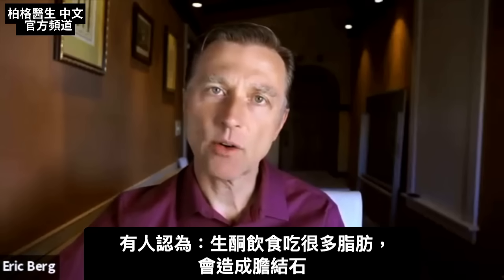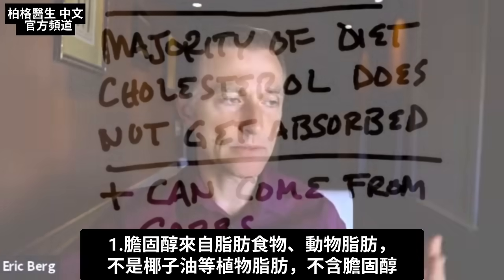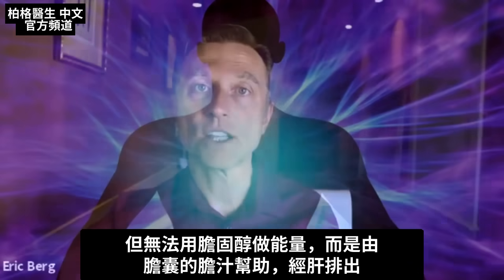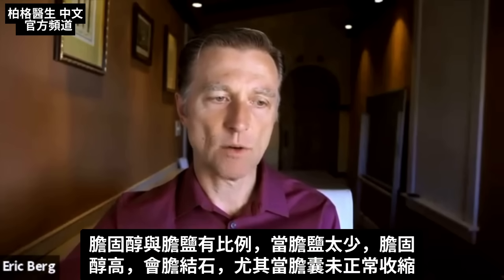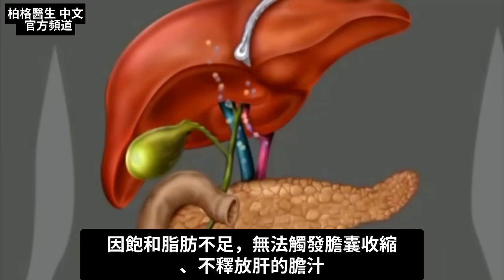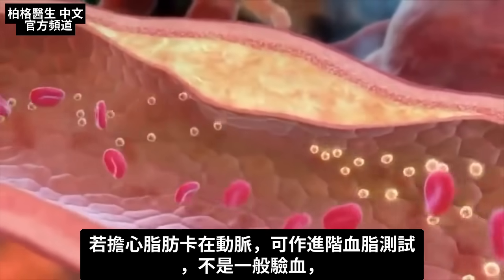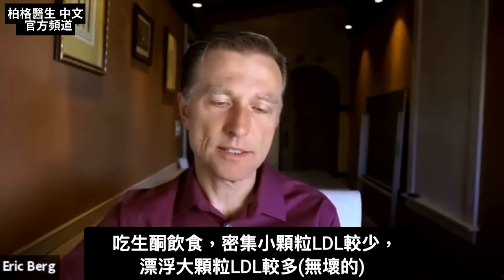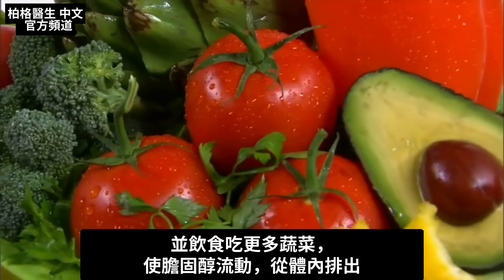預防膽結石,要多吃脂肪,降低膽固醇吃膽鹽,自然療法,柏格醫生 Dr Berg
柏格醫生 dr berg談生酮飲食會導致膽結石？或其實可保護你， 避免膽結石
時間標示:
0:00 簡介：酮和膽結石
0:20 酮和膽固醇
2:02 什麼是膽結石？
2:34 酮會導致膽結石嗎？
3:22 酮的高膽固醇
4:45 如何降低膽結石風險
5:12 分享你的成功故事！

生酮飲食會導致膽結石嗎？我要說明，為何導致膽結石的不是高脂飲食，而是低脂飲食。

膽固醇主要3來源：
1.動物脂肪
2.膳食糖和精製碳水
3.脂肪組織的燃燒

脂肪主要成分：三酸甘油酯、膽固醇。燃燒脂肪時，會從脂肪細胞中，調動許多膽固醇。膽固醇經過肝，再透過小腸排出。這過程是在膽囊的膽鹽幫助下，發生的。

低碳水飲食時，會攝入許多膽固醇，但大部分膽固醇不被吸收，而是流經身體。生酮飲食時，血液測試顯示的膽固醇，主要由脂肪細胞釋出。

膽結石，是超濃縮的膽固醇結石。膽固醇與膽鹽有比例，膽鹽少而膽固醇高，就可能膽結石，尤其膽囊未正常收縮時。

膽囊收縮，是被膽囊收縮素觸發，而膽囊收縮素，則由膳食脂肪觸發。低脂飲食，尤其每天脂肪量低於30克，可能增加膽結石風險。

生酮飲食時，可能有更多膽固醇，尤其低密度脂蛋白。 但血中脂肪，是來自脂肪細胞釋放的脂肪。擔心的話，可進行進階血脂測試。

該測試將評估2種不同類型的低密度脂蛋白。生酮飲食時，會發現體內的小而密的低密度脂蛋白含量較低，大而有浮力的低密度脂蛋白含量較高。但完全無害，從身體排出就好。

若你仍然擔心，想要降低低密度脂蛋白，並降低膽結石風險，可隨餐及空腹服用純膽鹽(膽囊配方)。
要吃更多蔬菜和服用膽鹼(choline)，也可能有益。

艾瑞克柏格(Dr Eric Berg)醫生介紹：
56歲，脊椎醫生， 他是弗吉尼亞州、加利福尼亞州和路易斯安那州的3州脊椎科醫生，￼執照一直維持有效。他是全球知名的健康生酮飲食和斷食專家，也是《新體型指南》和KB Publishing出版書作者。